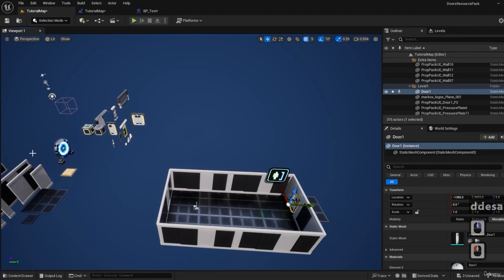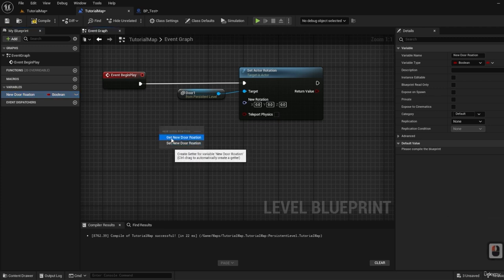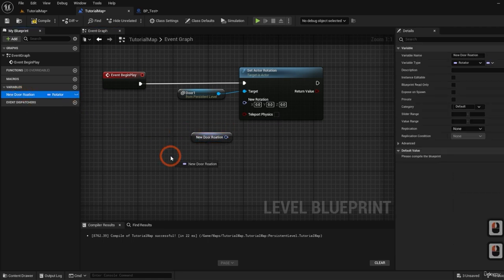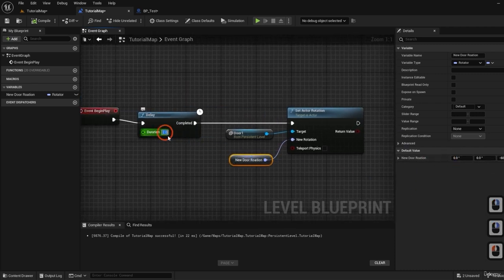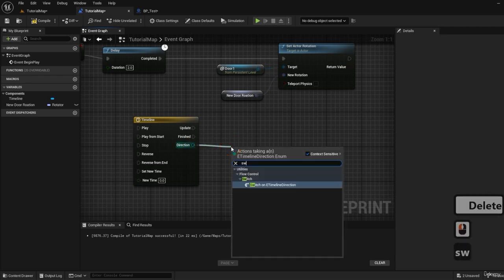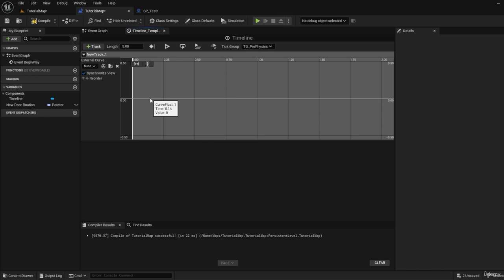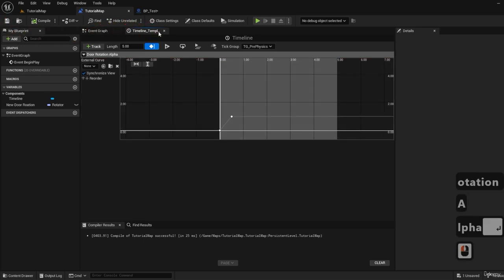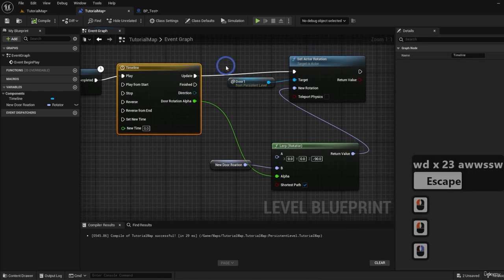Using Timelines for Smooth Animations in Unreal Engine